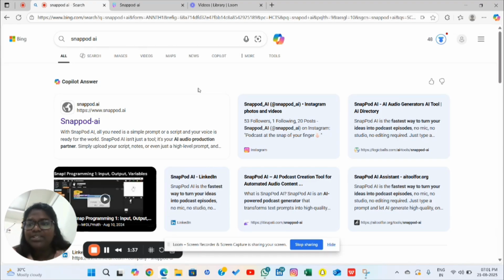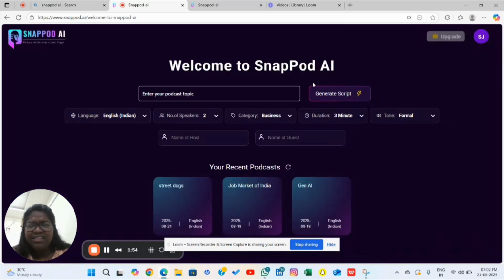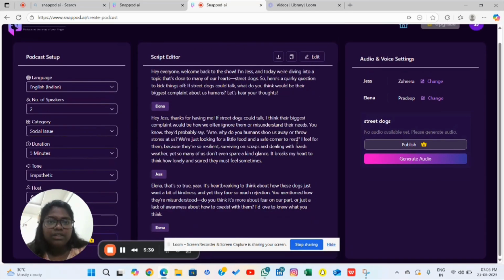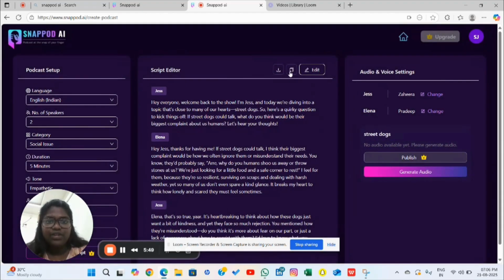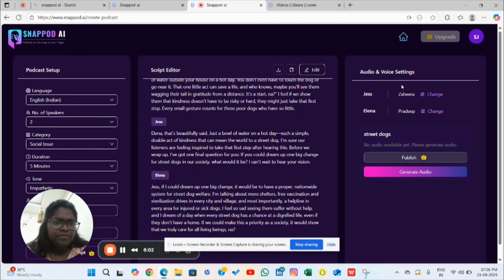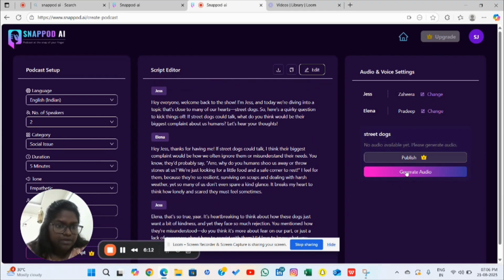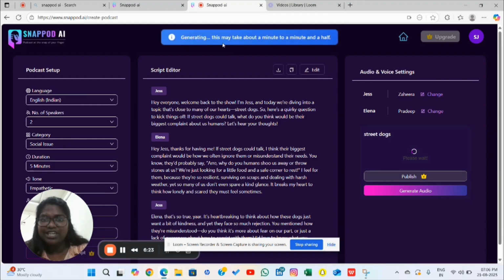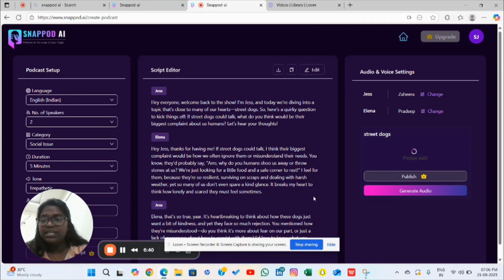Love Letters to SnapPod AI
One of the Beta user, recently shared her experience of how SnapPod AI makes podcasting simpler, faster and smarter from script generation to audience insights. ❤️

In her own words, “SnapPod AI feels less like a tool and more like a creative co-creator. It gives me the freedom to focus on storytelling while AI takes care of the technical overwhelm.”

✨ Watch how AI became her creative co-host.